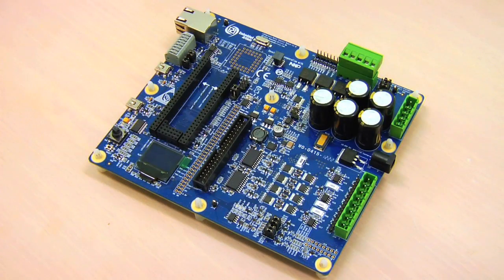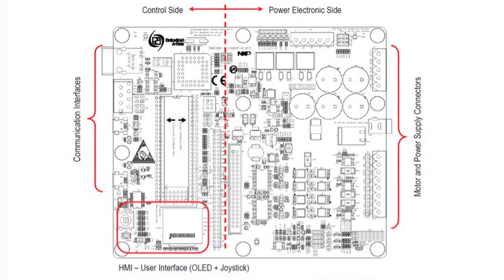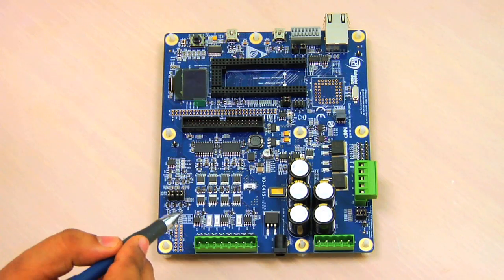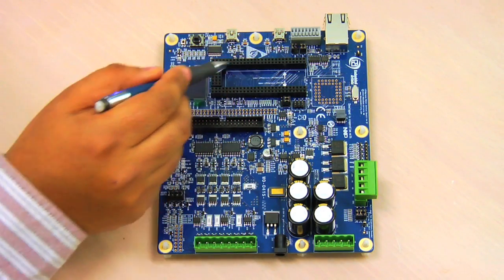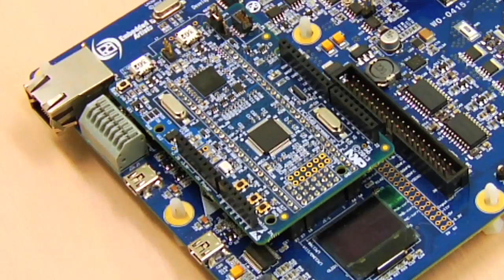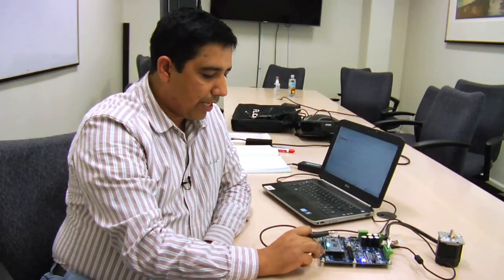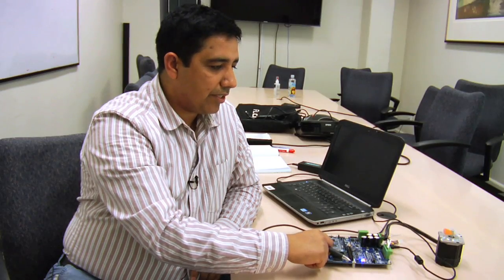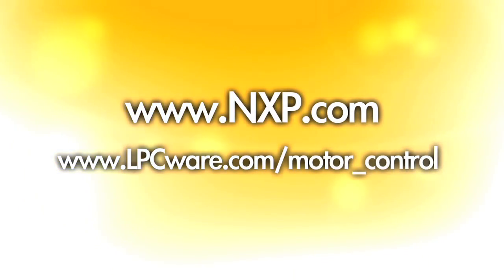LPC1500 Motor Control Solution Overview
Simplify your motion control designs with NXP's LPC1500 microcontrollers. This video is an overview of our solution to aid in the development of motor control applications in a fast, easy, and flexible kit.